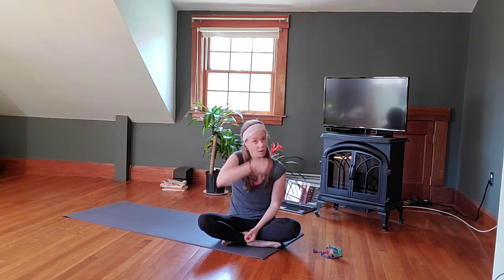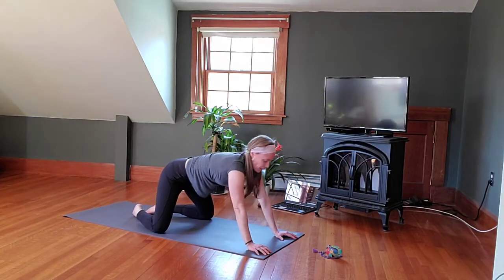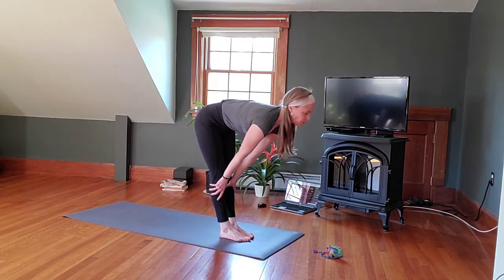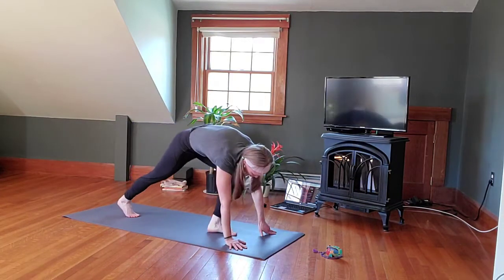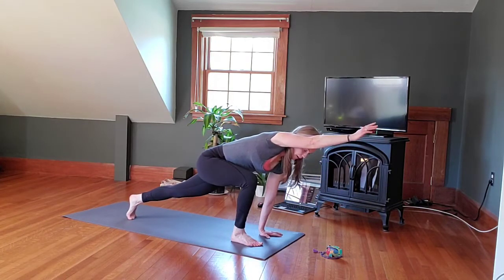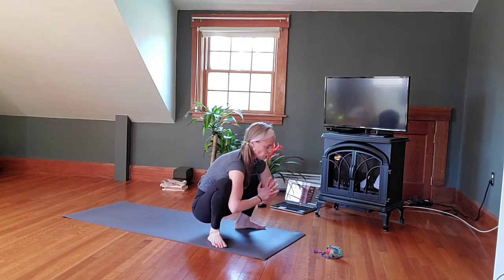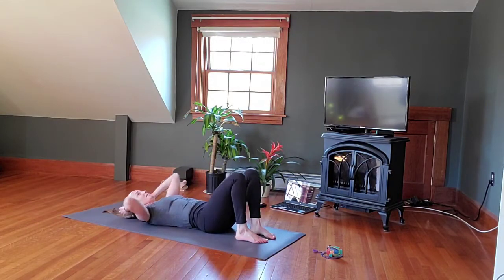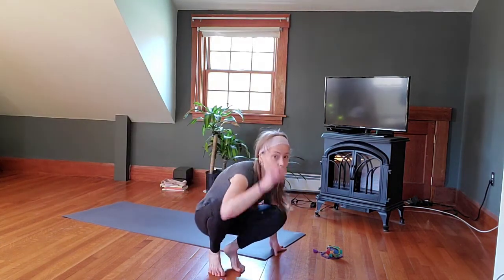FULL VINYASA FLOW CLASS - CURIOSITY/ENTHUSIASM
This class is a full flow, with arm balance and inversion options, we allow ourselves to be children again,to explore and be curious